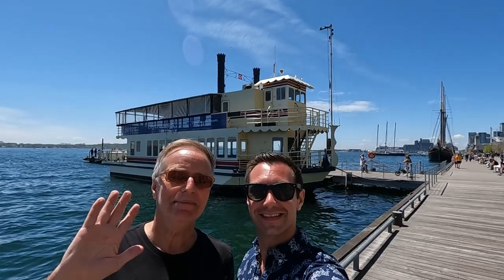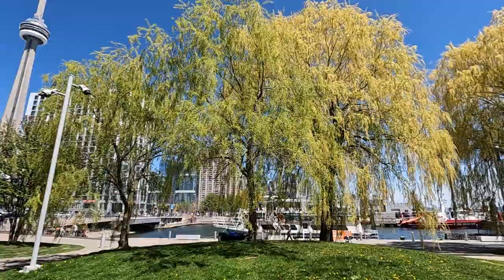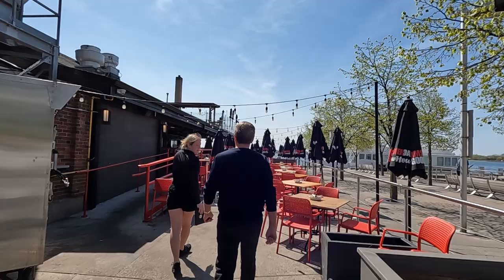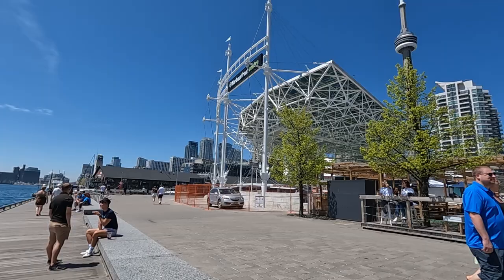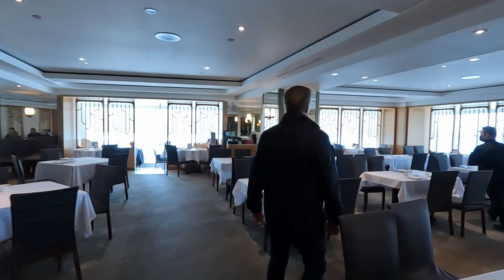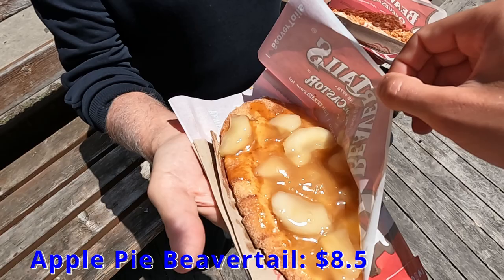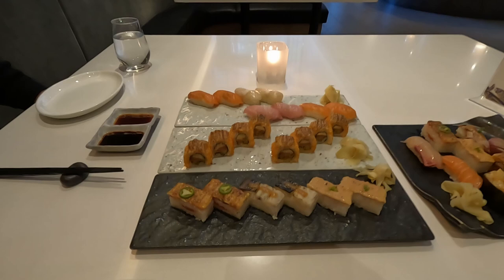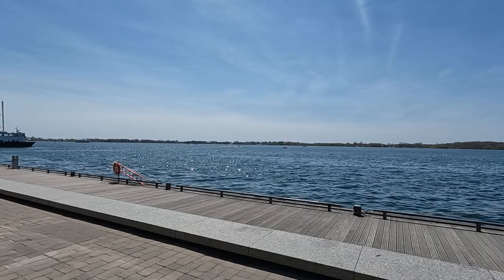Exploring & Eating Along Toronto's Waterfront!! Harbourfront Tour Toronto, Canada! Best Restaurants!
Toronto has a picturesque harbourfront with so many things to do! From beautiful beaches, and pretty parks, to lovely lakeside boardwalks and of course lots of delicious food options! We take a walking tour of Toronto's waterfront, and show you some of our favourite things to do and eat!

If you are planning on booking a hotel or for any other online purchase, make sure to check out Rakuten for cashback! Our link below will give us both a bonus for you signing up.